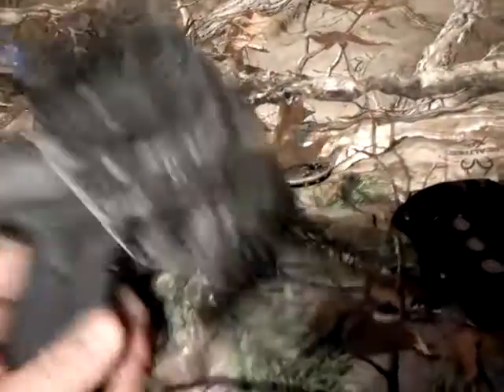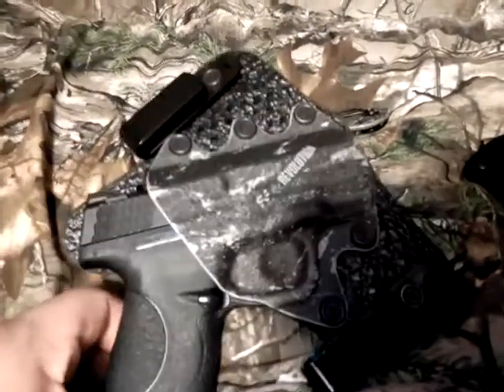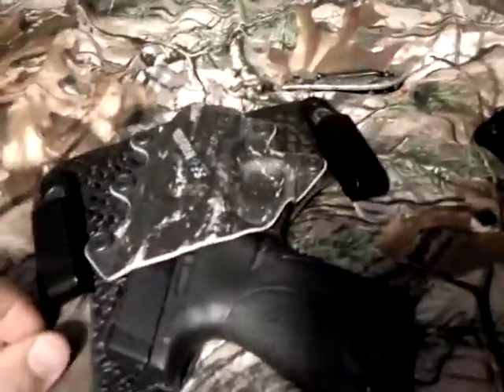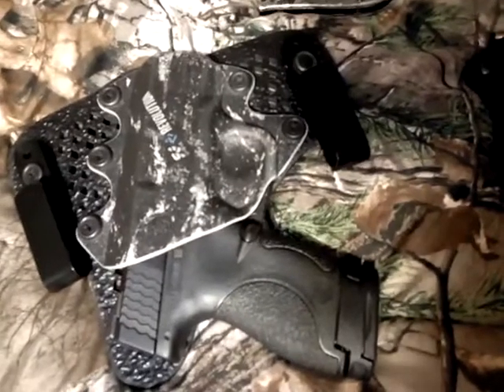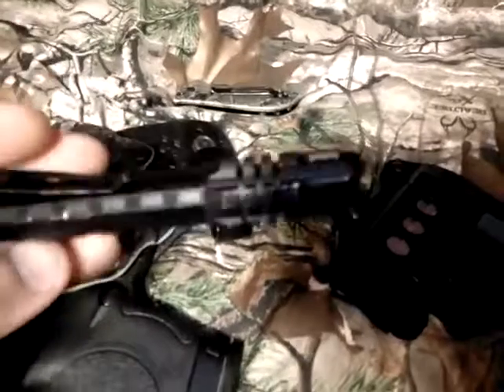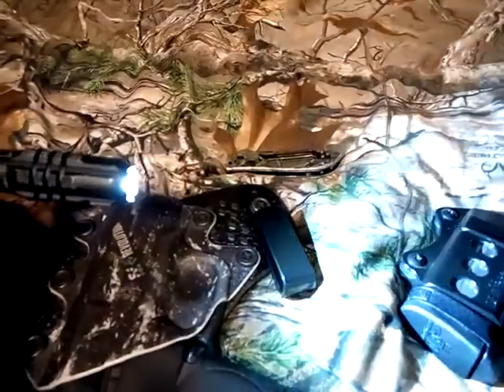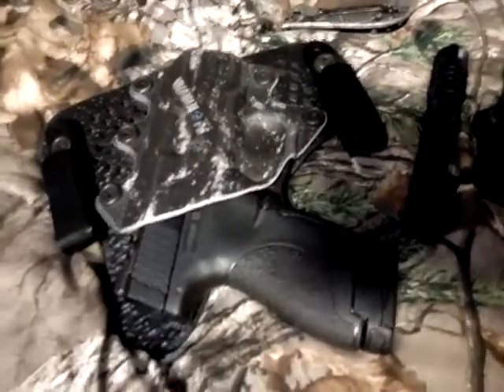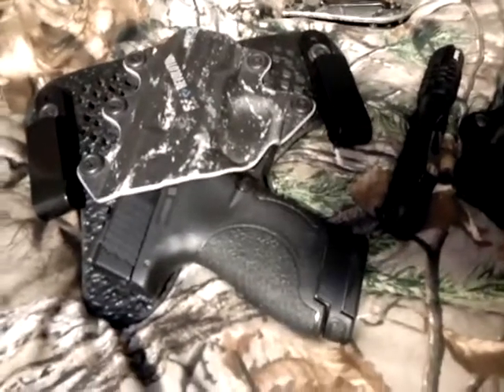Stealth Gear USA IWB holster for M&P shield 9mm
My EDC go to holster